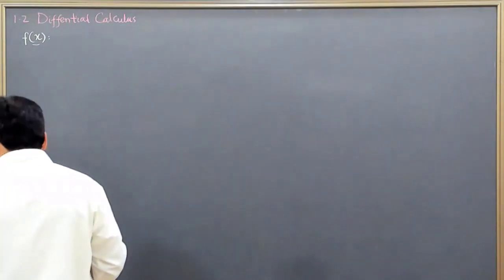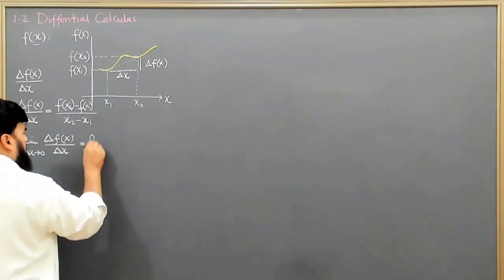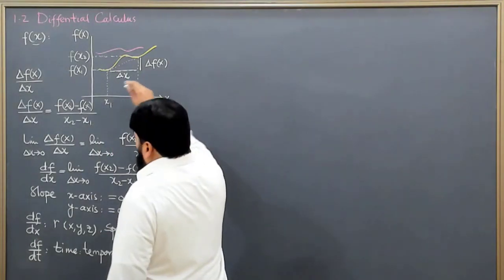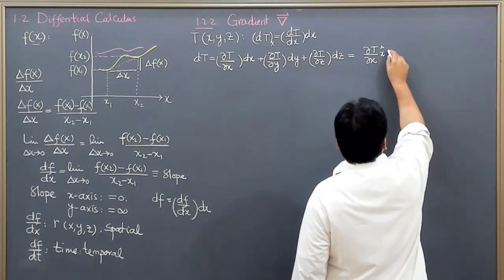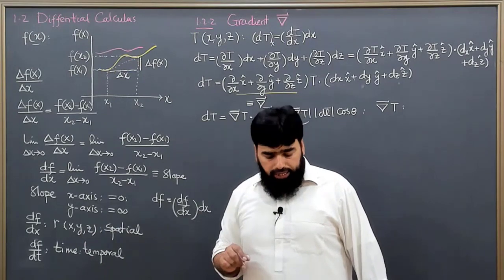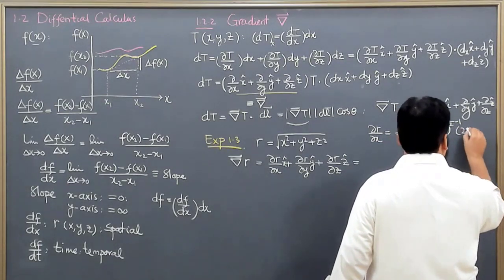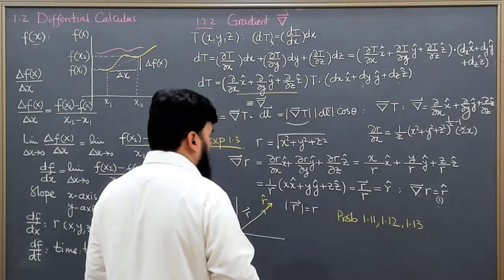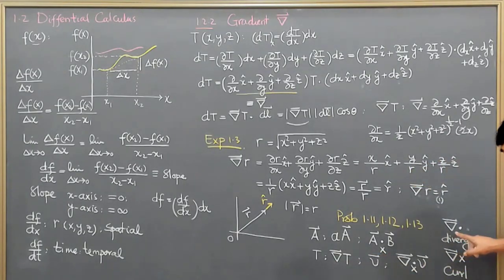L7.1 Derivative and gradient | Difference between derivative and gradient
Study Derivative and gradient — Difference between derivative and gradient in this Introduction to Electrodynamics lecture.
This lecture covers introduction to differential calculus and ordinary derivatives, understanding ordinary derivatives and their significance, what does a derivative tell us, and the concept of change in functions and derivatives.

00:04 - Introduction to Differential Calculus and Ordinary Derivatives
00:09 - Understanding Ordinary Derivatives and Their Significance
01:03 - What Does a Derivative Tell Us?
02:50 - The Concept of Change in Functions and Derivatives
03:37 - Derivatives and the Slope of a Function
05:52 - The Importance of Step Size in Calculating Derivatives
06:58 - The Differential: A Fundamental Concept in Calculus
09:02 - Special Derivatives: Space and Time Variables
11:19 - Directional Derivative and Gradient
12:04 - Partial Derivatives and Functions of Multiple Variables
15:11 - Explanation of how only inner components will multiply in a derivative.
15:25 - Describing the operation of partial derivatives in terms of x, y, and z components.
16:02 - Introduction of the operator del and how it represents a vector derivative.
16:33 - Expressing the scalar function as a dot product and relating it to the length element.
16:47 - Defining the gradient of a function t and its relation to the direction of maximum increase.
17:06 - Explaining the gradient's direction and how it differs from ordinary derivatives.
17:57 - Explaining the gradient of a function in one dimension and its spatial direction.
18:35 - Difference between the gradient and ordinary derivative and their physical meaning.
19:28 - Describing the analogy of a heater's heat distribution and its relationship to the gradient.
20:00 - Gradient as the direction of maximum variation in space.
20:34 - Explaining how the gradient defines the steepest path to the top of a mountain.
21:08 - Gradient as a directional derivative and its physical interpretation.
22:45 - Summarizing the gradient calculation for the scalar function and explaining the result.

Let me know if you would like to adjust or refine anything!